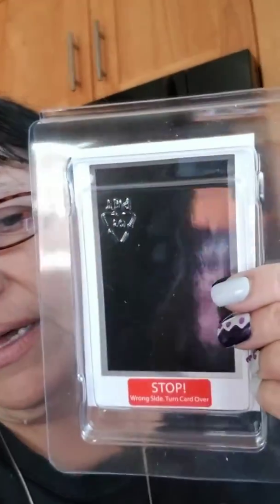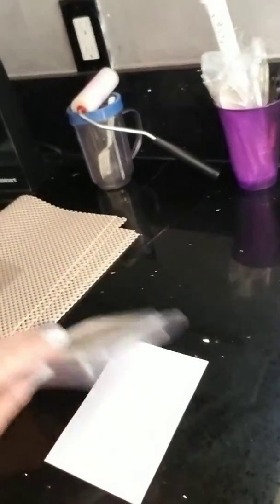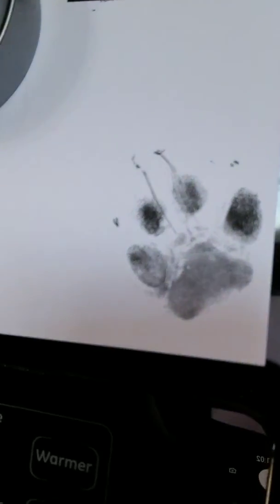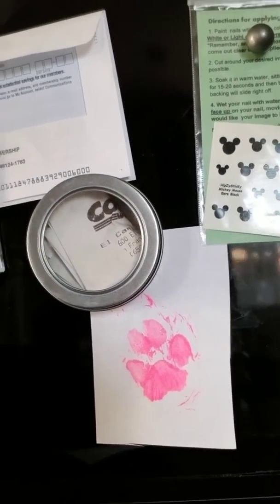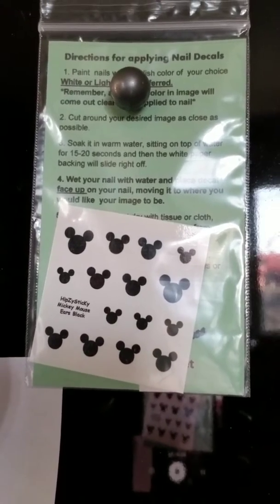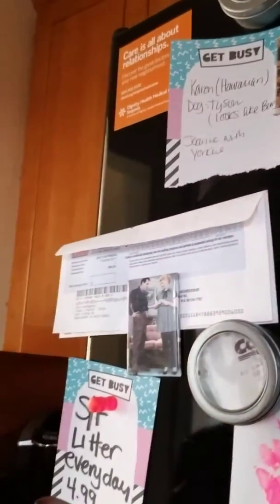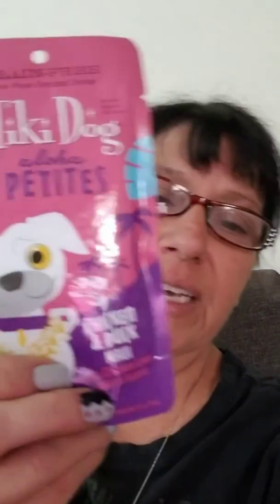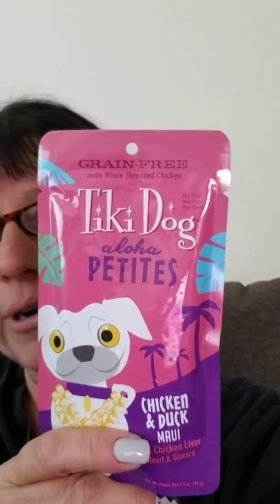Whoops..this is vlog 4